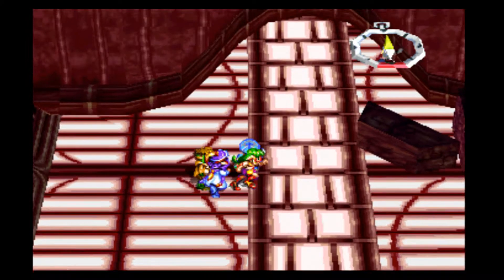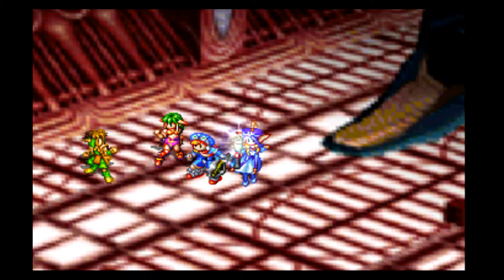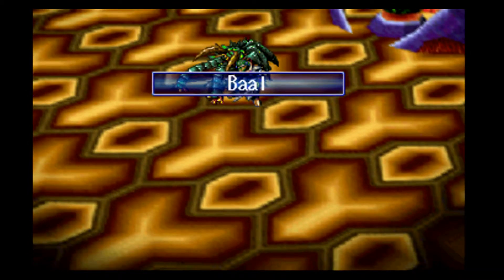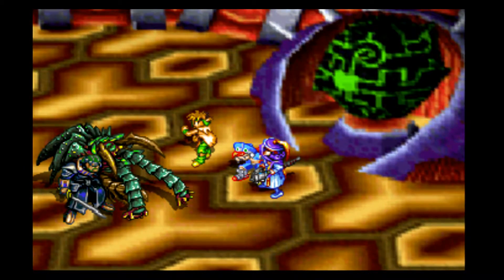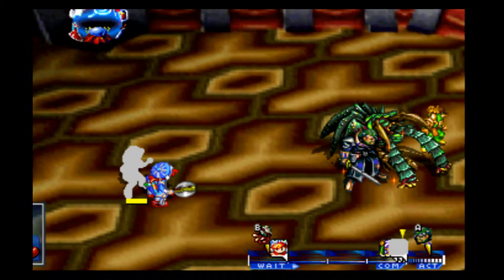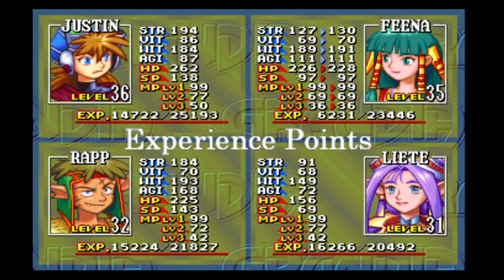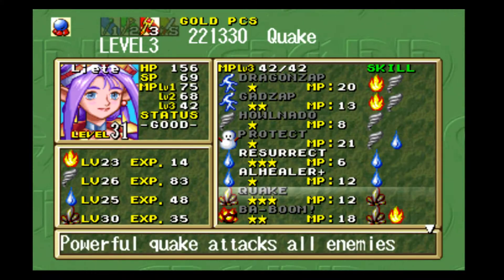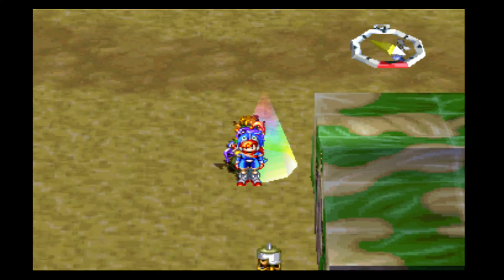Let's Play Grandia- Episode 102- The Gaia Baal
We catch up to General Baal, and go for a rematch.